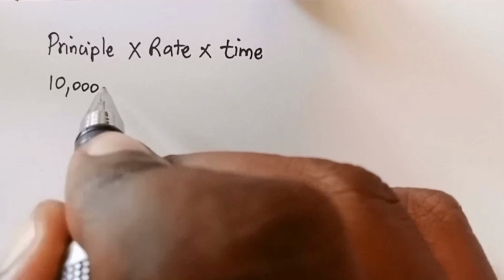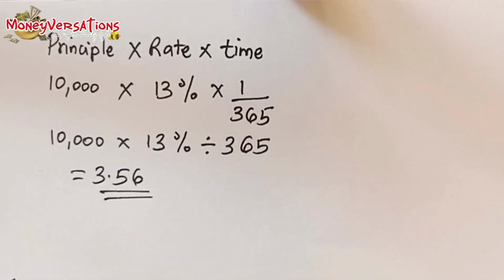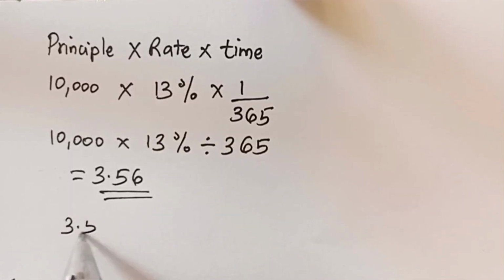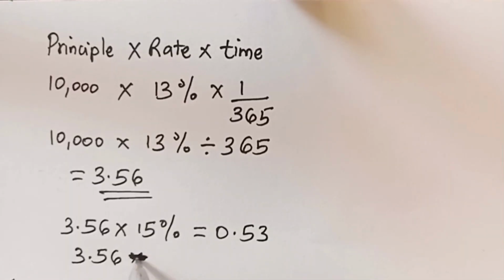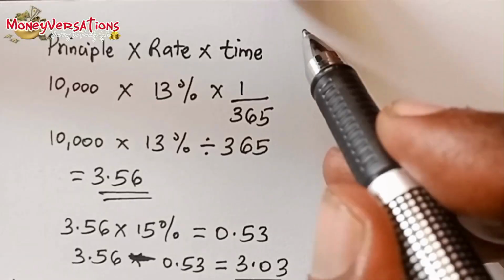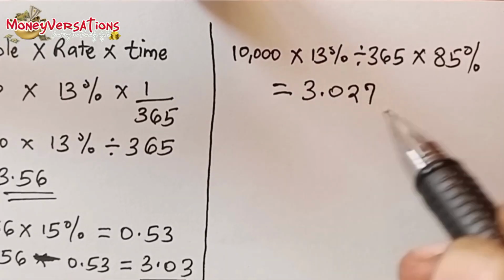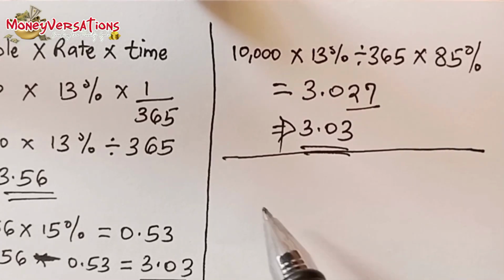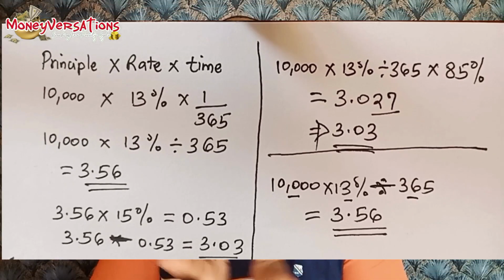How to Calculate the Ziidi MMF Interest Rates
This is how you can calculate the money market fund interest rates and also the Ziidi MMF rates in particular step by step.